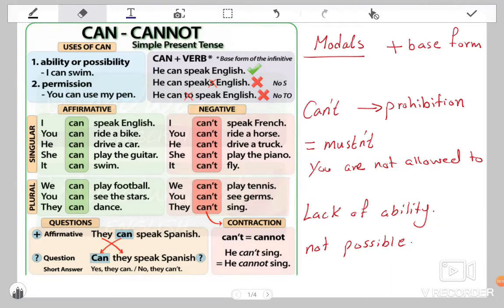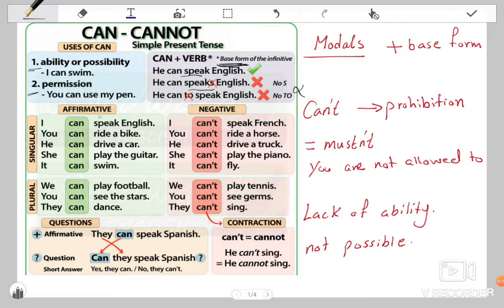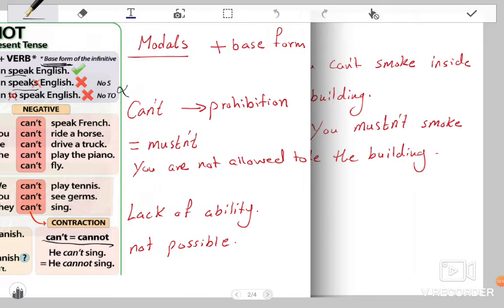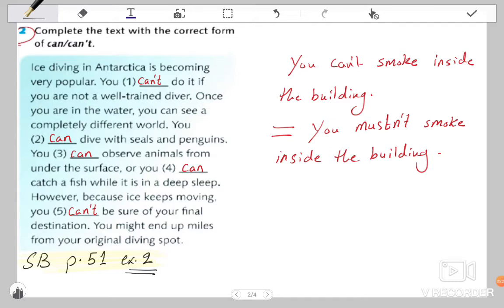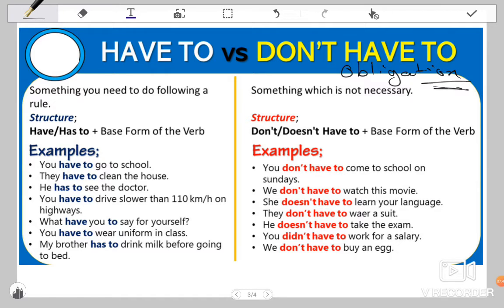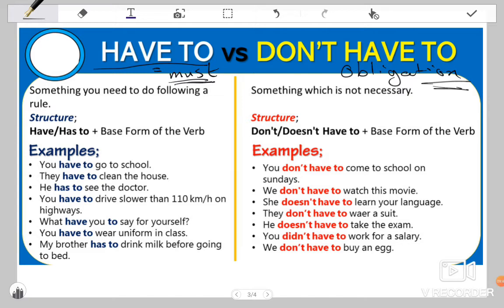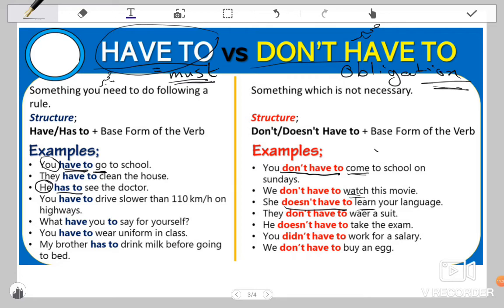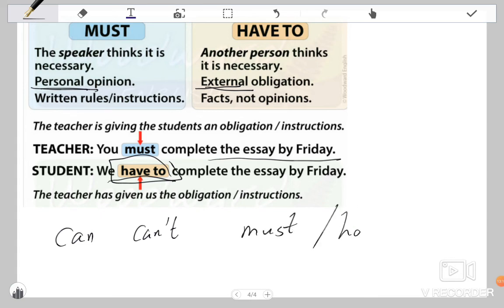can/ can't have to / don't have to